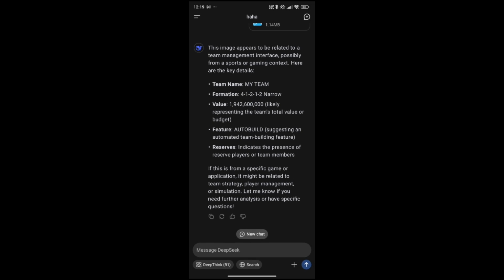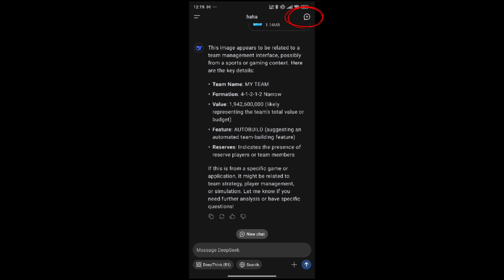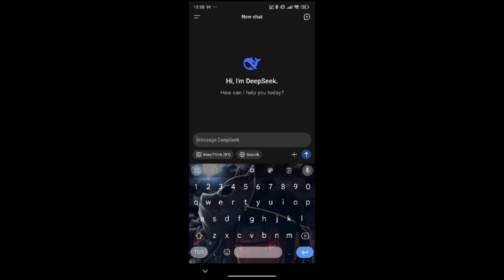How to Start New Chat on Deepseek Ai 2025?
Looking to start a new conversation in DeepSeek AI? Whether you want to chat with the AI assistant or open a fresh discussion, starting a new chat is simple and fast. With just a few taps, you can begin a new session and get instant responses.

In this tutorial, we’ll guide you through the easy steps to open a new chat in DeepSeek AI so you can make the most of its smart AI-powered conversations. Stay productive and get quick answers whenever you need them!